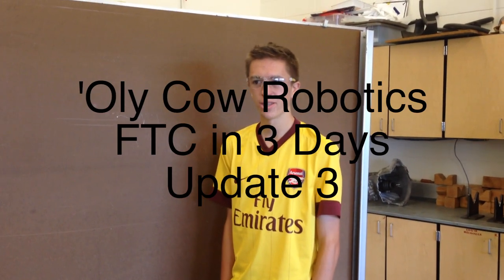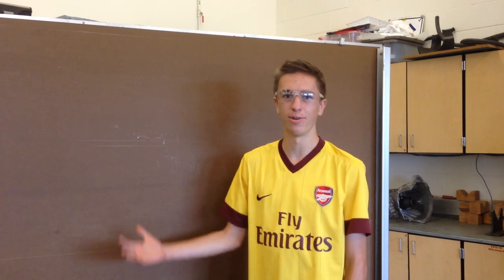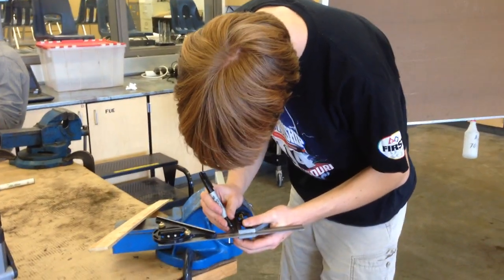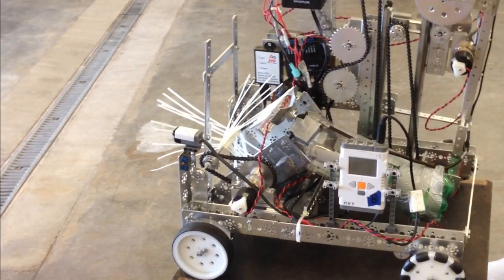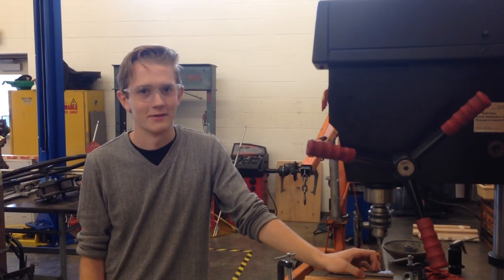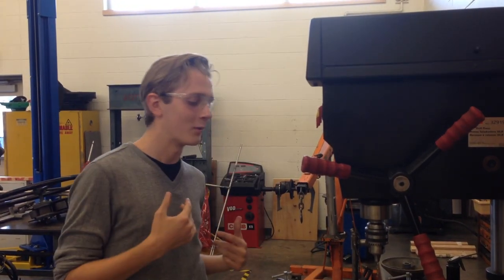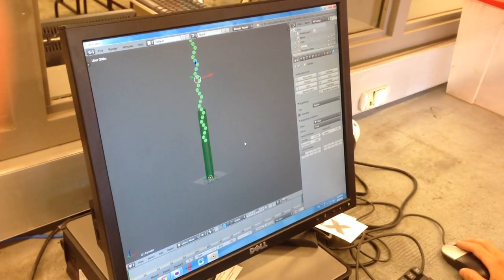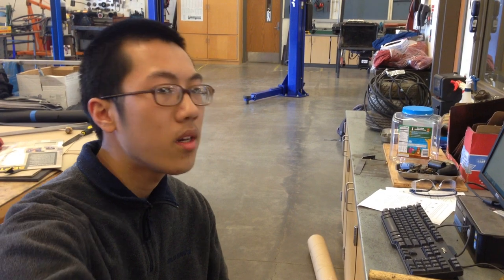Cascade Effect Robot in Three Days: Day Three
The final day of not really building a robot in three days for Cascade Effect.